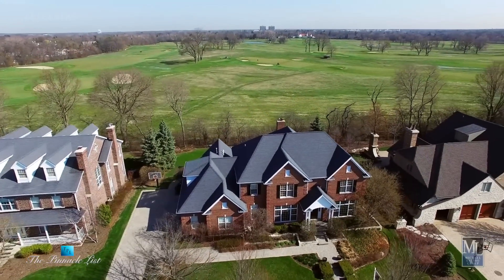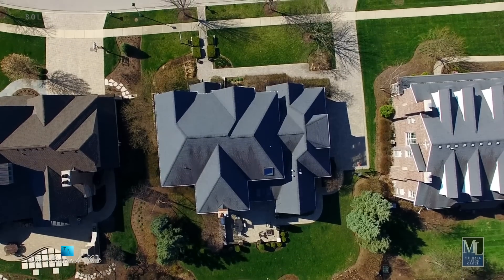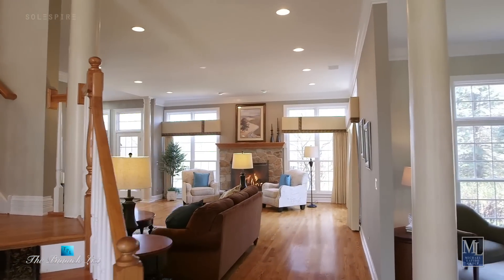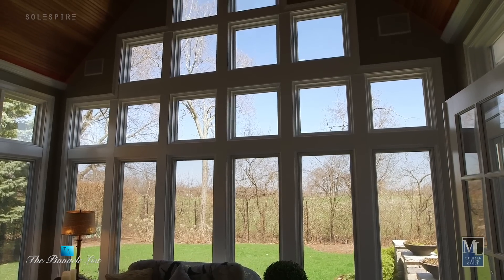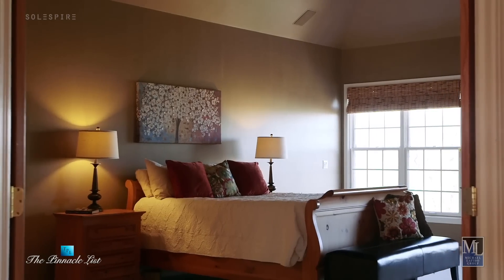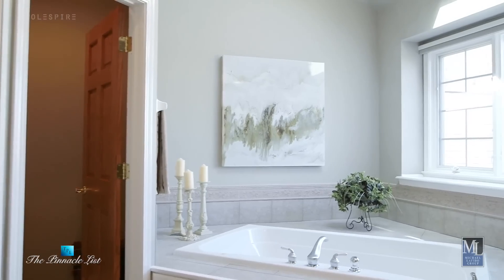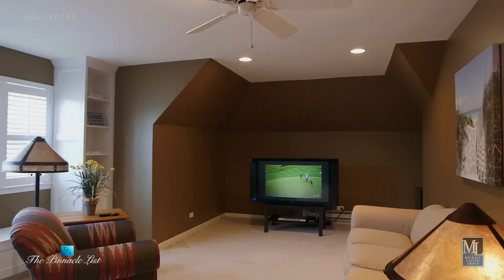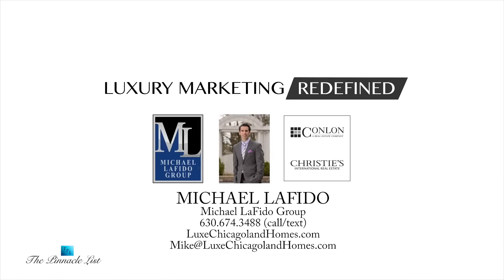851 Deerpath Ct, Wheaton, IL, USA 🇺🇸 | Luxury Real Estate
This gorgeous stately home is located in a highly desired area of Wheaton and backs the Chicago Golf Club, the oldest 18-hole course in America. This traditional brick home features an open floor plan with 10-foot ceilings on the main level.